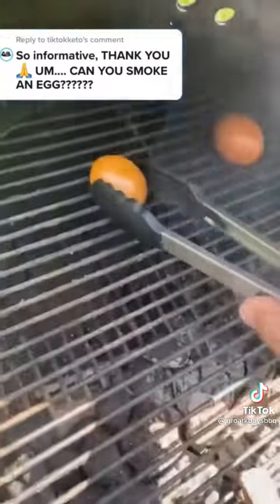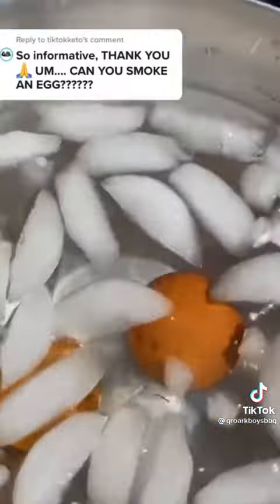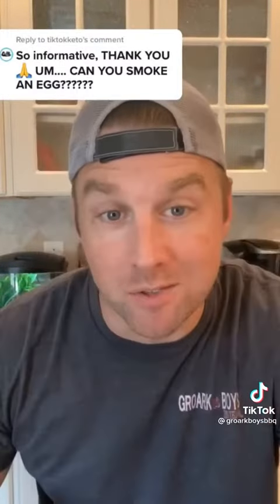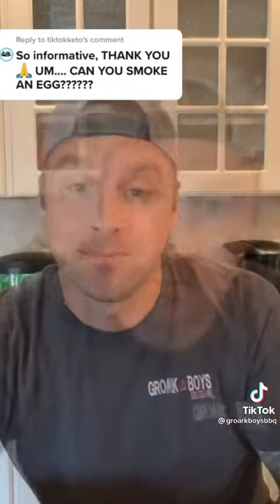Can You Smoke An Egg